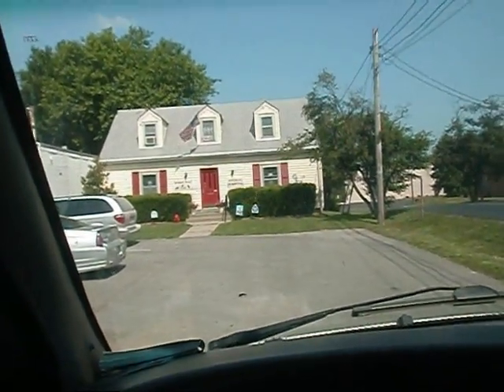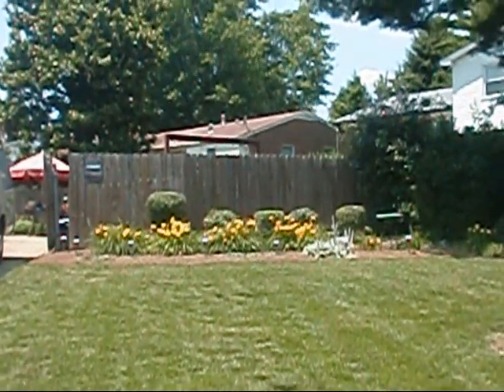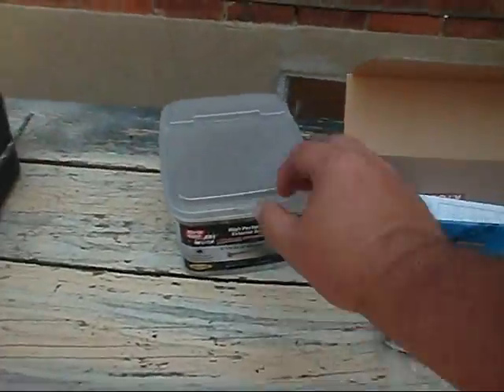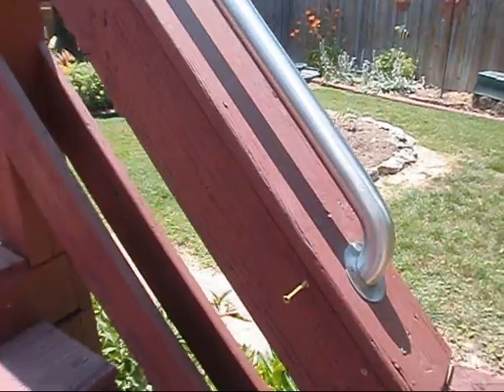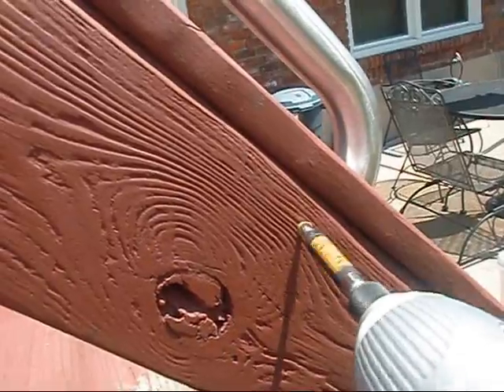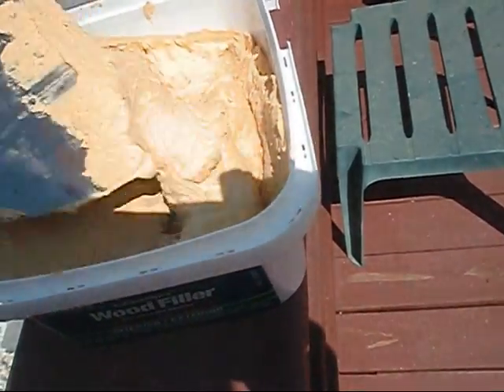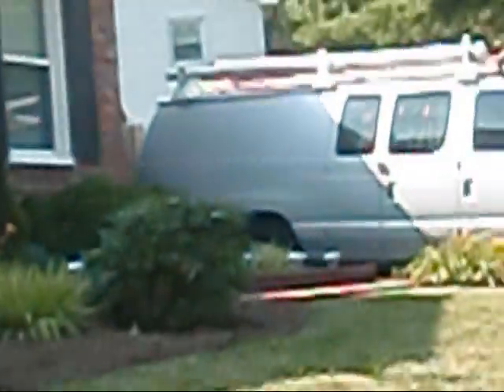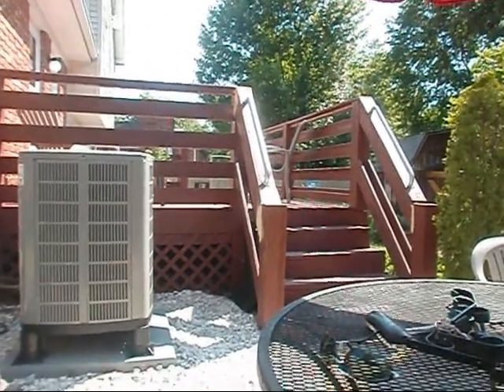Deck Hand Rail (how to Strengthen your Hand Rail) ...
Taking Sarge for his shots , trimming bushes , and trying to the Finish Deck !!!

Tips for hiring Kentucky HVAC Contractors for New HVAC Equipment Installations :
* = Kentucky Law

Fritz Rochester